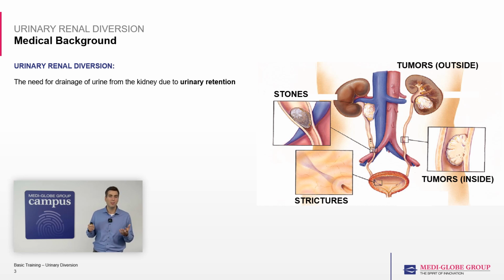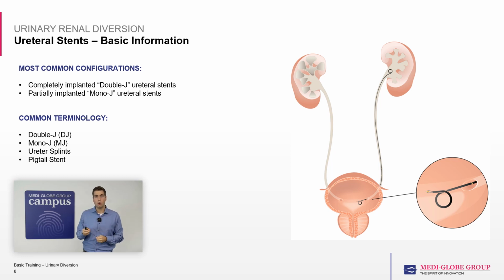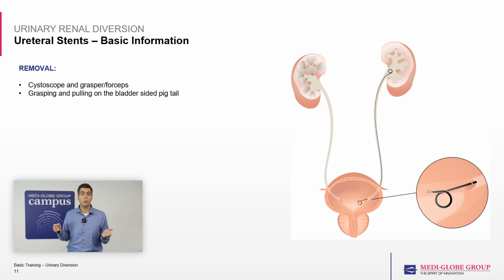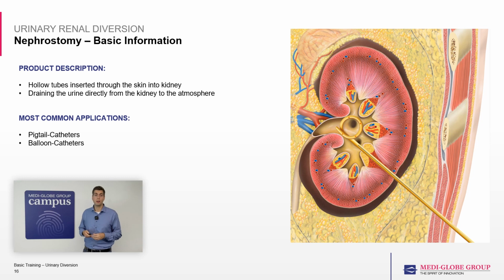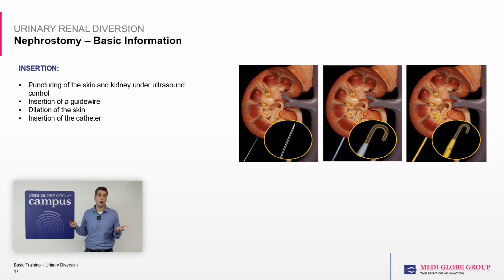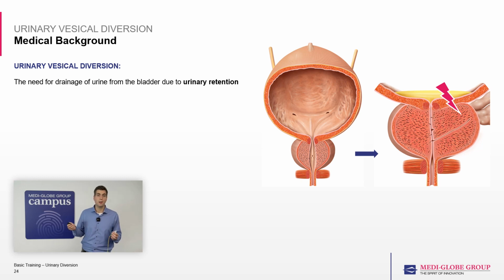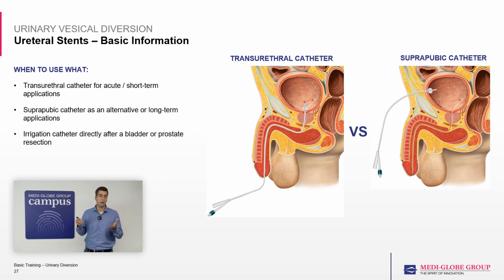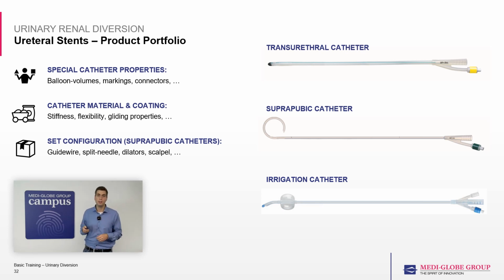Basic Training Urinary Diversion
Introduction - Urinary renal diversion - Urinary vesical diversion